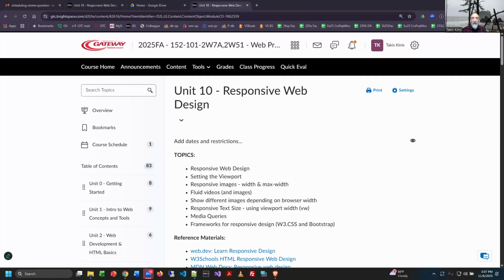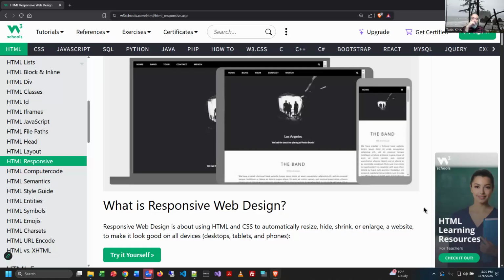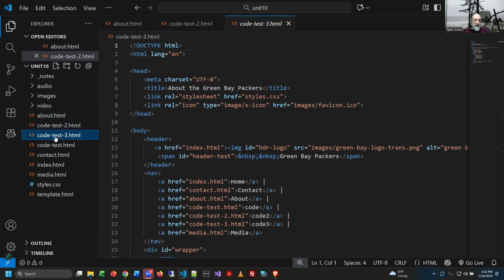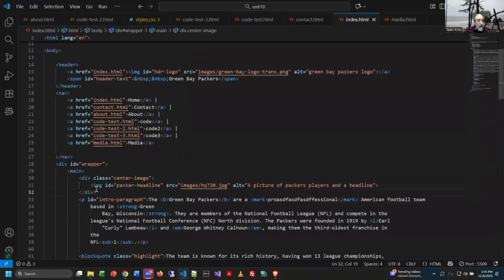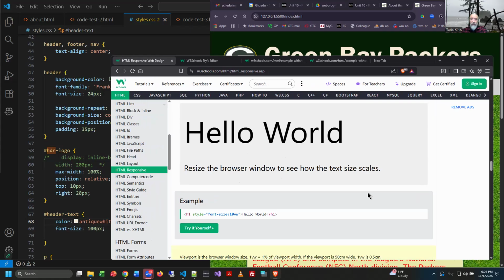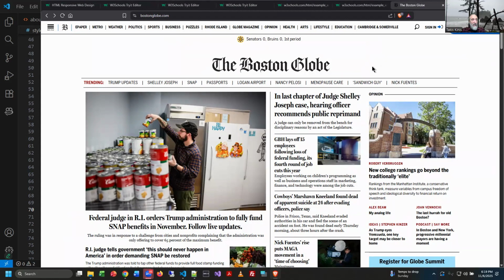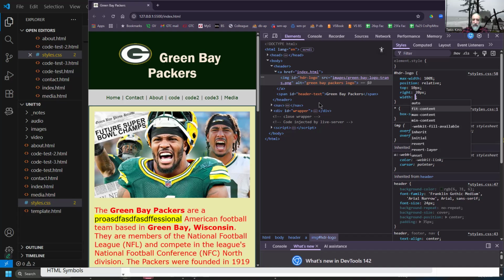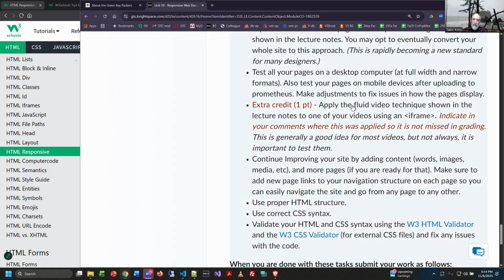Web Programming - Unit 10 - Lecture/Demo - Responsive Web Design, Media Queries - Fall 2025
TOPICS:

Responsive design
setting the viewport
responsive images
fluid videos
picture tag
responsive text sizes with vw
media queries
frameworks overview - W3.css and Bootstrap